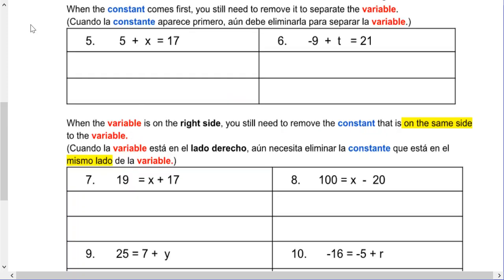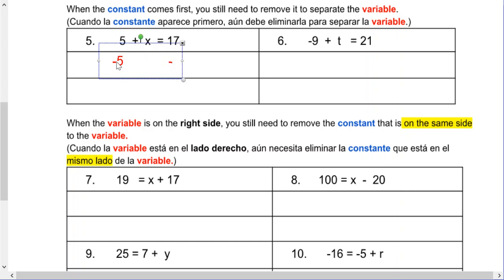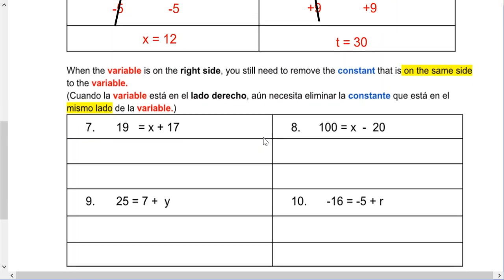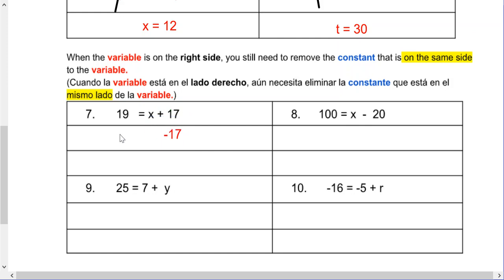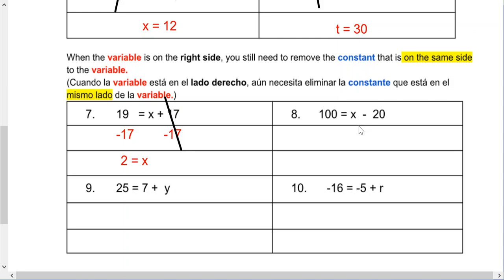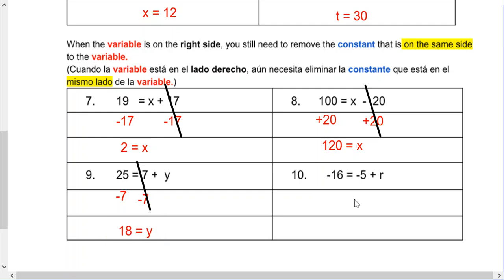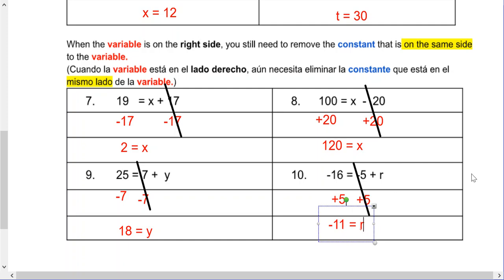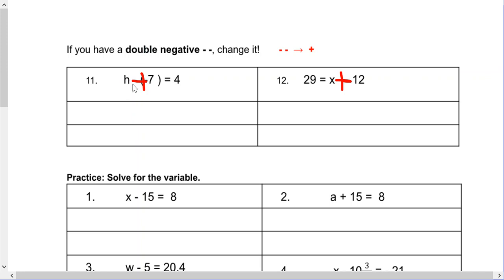One-step Equations Addition and Subtraction #5 -#12 (Pages 5-6)